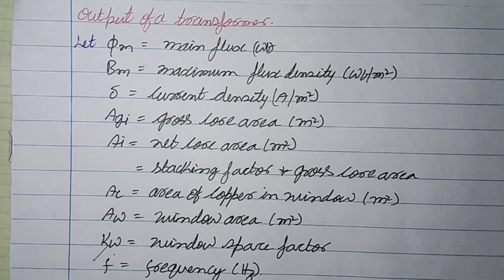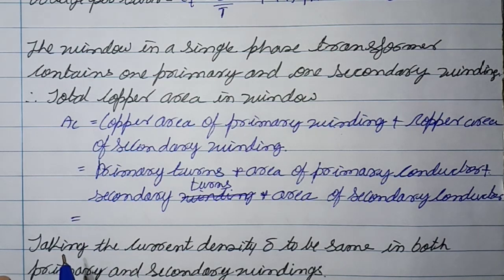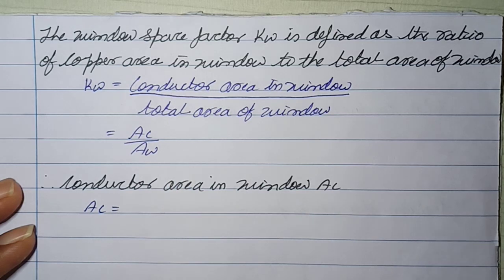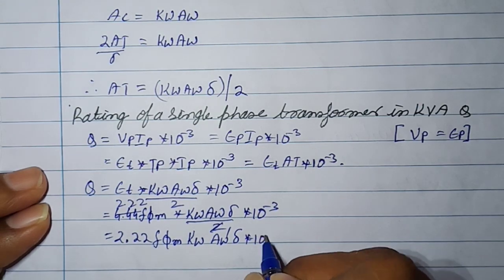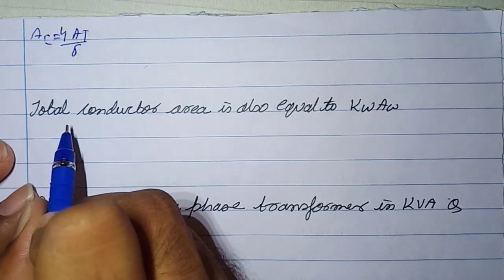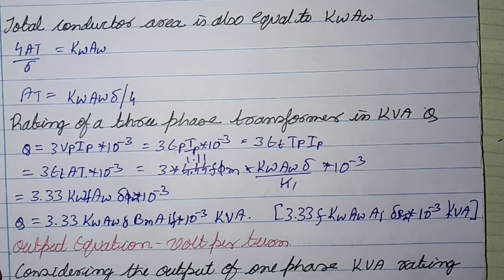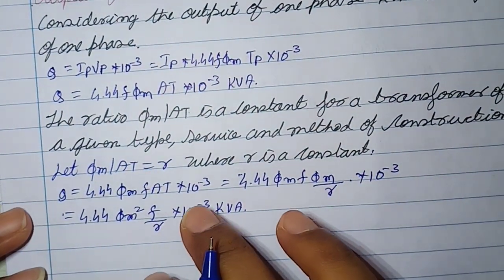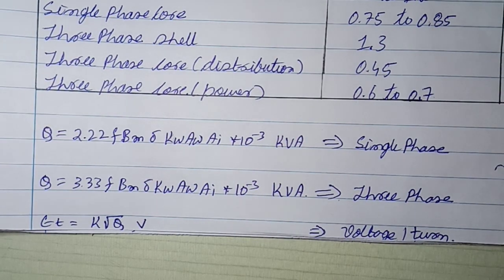Output Equation and Voltage per Turn Transformer